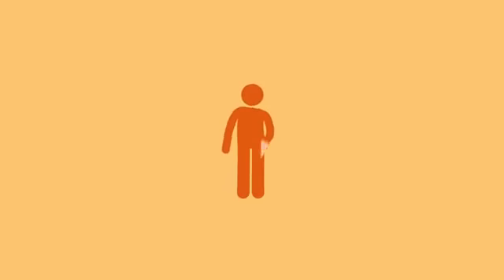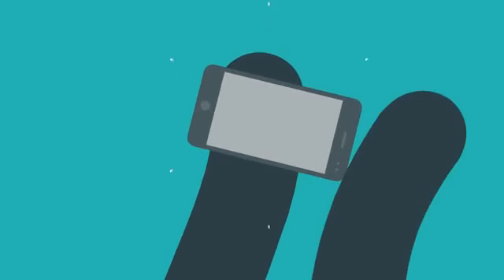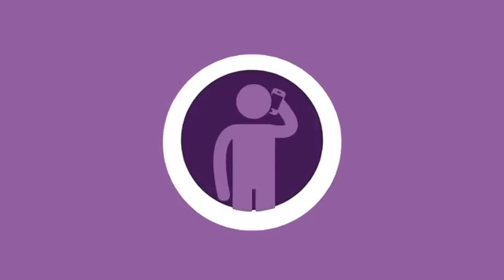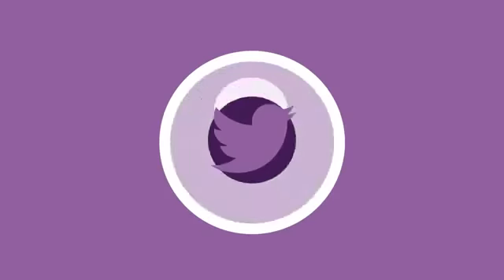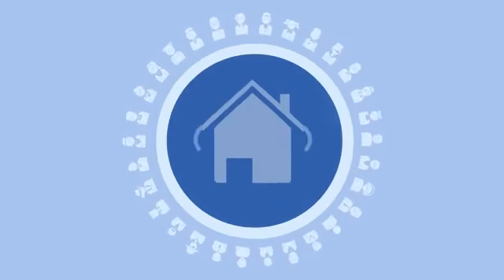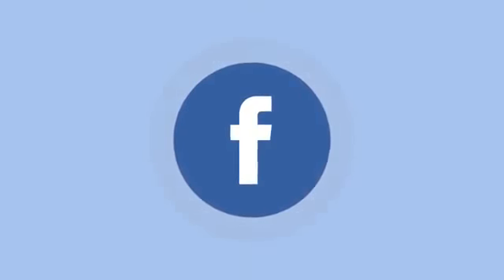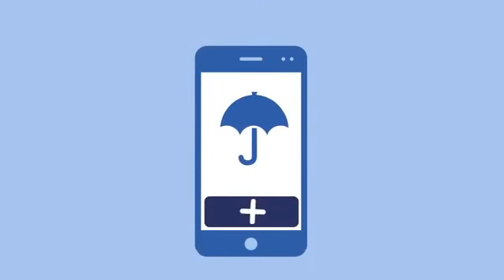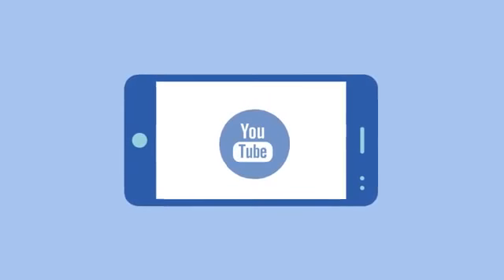Jeunesse 1-minute Sizzle Video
Take advantage of four major global trends of the future:
anti-aging, e-commerce, global connectivity and mobile working.